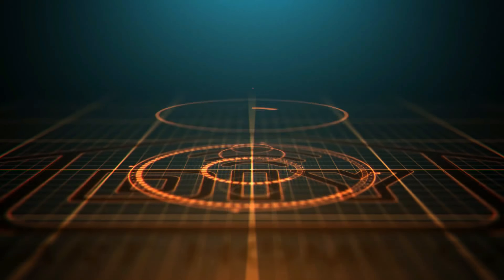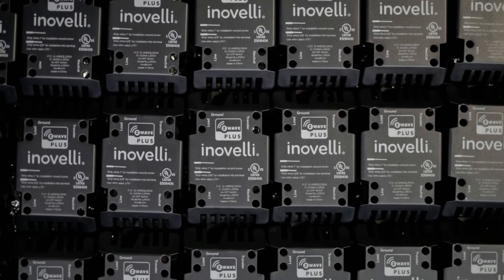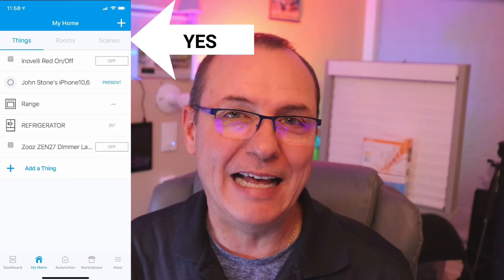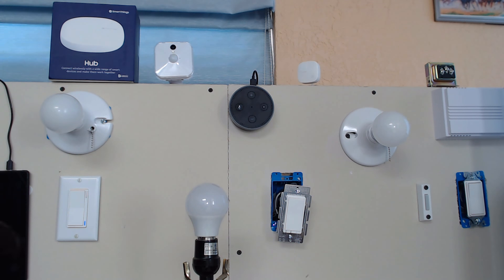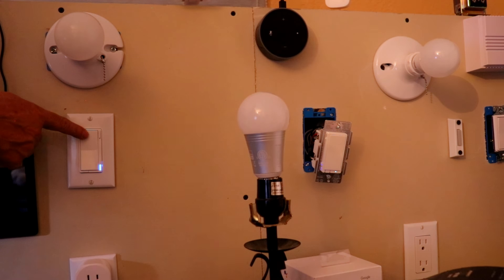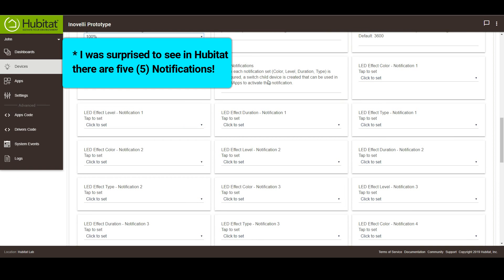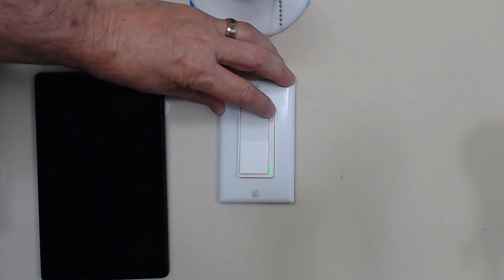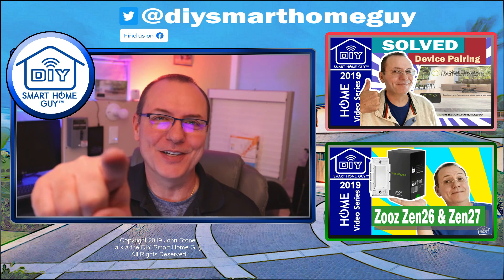NEW Inovelli Next Gen Z-Wave Plus S2 In Wall Smart Switch in SmartThings and Hubitat Elevation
Best Smart Switch Ever! See it here FIRST! Inovelli sent me a prototype of their new LZW30-SN Z-Wave Plus S2 On/Off switch. Full review of all features Watch before you buy!

For SmartThings Users ONLY : 3:18
For Hubitat Users ONLY : 8:11
ALL 3-Way Switch Information : 12:21

Inovelli Black Series Dimmer

Inovelli Black Series Z-Wave PlusOn/Off Switch

Inovelli Red Series DImmer LZW31-SN

Inovelli Red Series Z-Wave Plus On/Off Switch

Smart Add-on Switch - GE Embrighten

Smart Add-on Switch - Honeywell

Smart Add-on Switch - Jasco

== Useful Videos ==

== Useful Websites ==